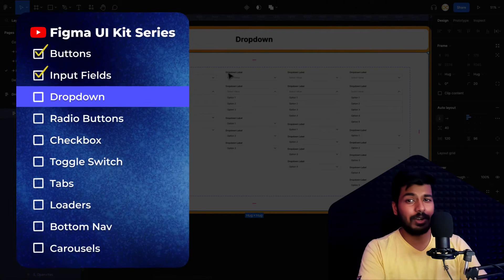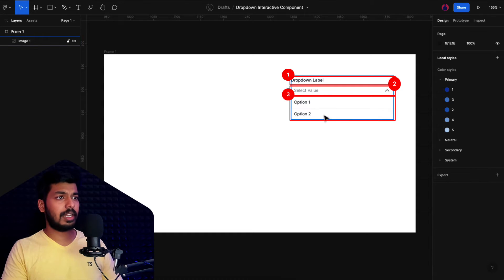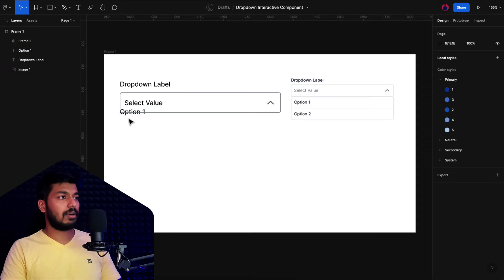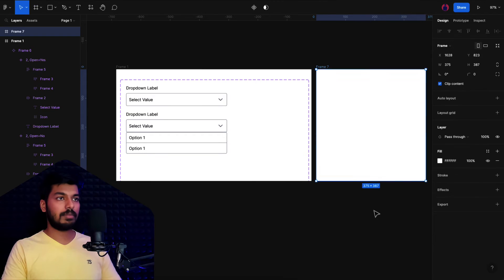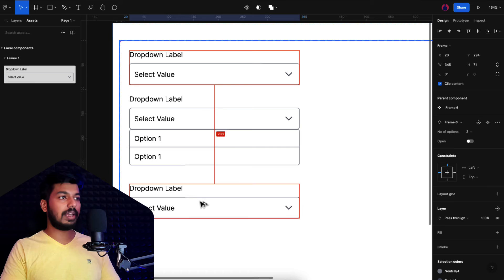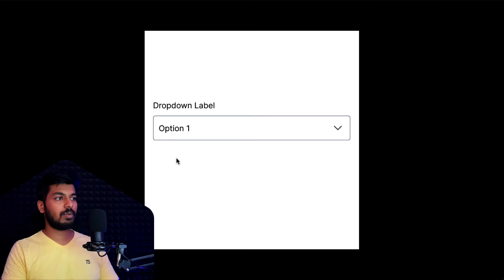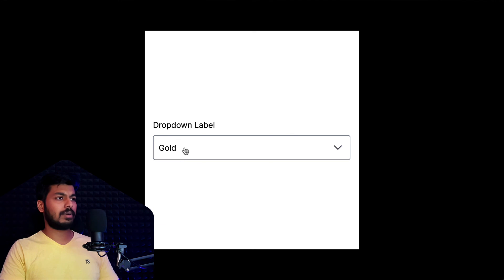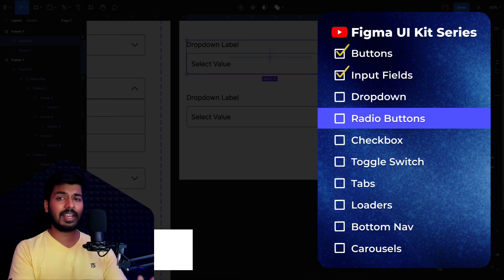How to Design an Interactive Dropdown in Figma | Beginners Tutorial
Join me in this beginner-friendly tutorial on How to design an interactive dropdown component in Figma. We'll start from scratch, so even if you're a beginner in Figma, you'll be able to follow along easily.

⏱️Timestamps:
0:00 - Intro
0:49 - Component Demo
1:53 - Getting Started
6:35 - Creating Components & Variants
9:48 - Adding Interactions

Do you have some ideas or topics in mind?